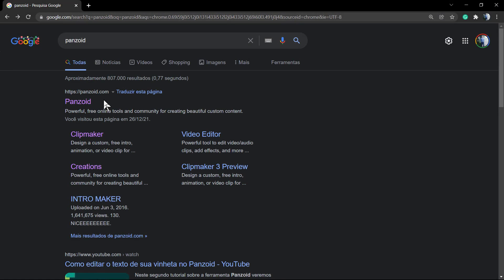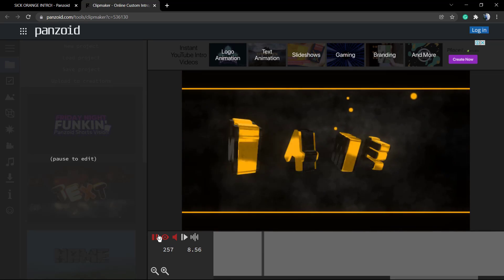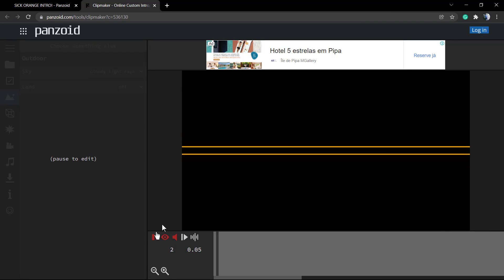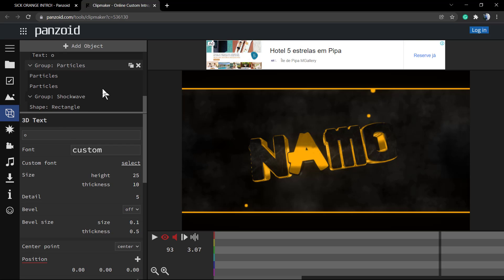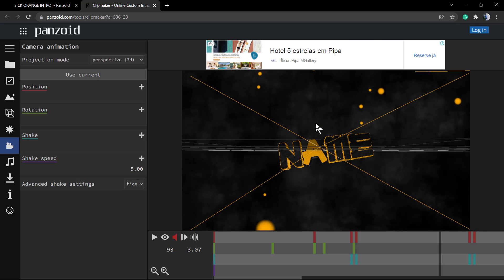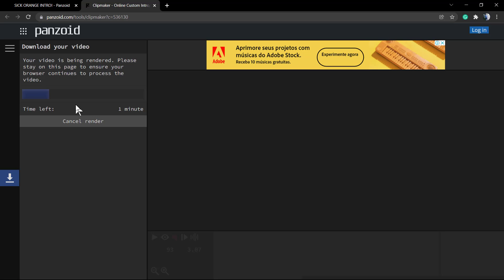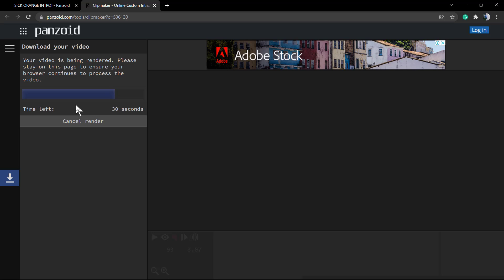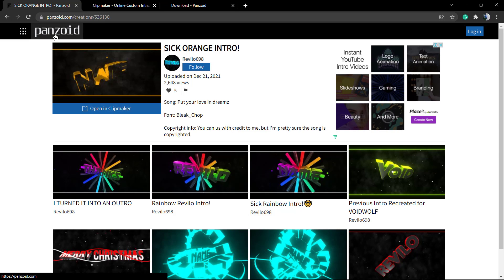How To Create a Custom Video Intro Online For Free? ClipMaker Tutorial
In today's video tutorial we'll learn how to create a customizable clip for your video's intro, online and for free. In a simple, fast and effective method using Panzoid.
Change Video Start Time Tutorial: How to Share a Link to a Specific Time in YouTube?
Panzoid is a community and tool for creating beautiful, custom content. It was started in January of 2012 for aspiring online content creators. The launch of Backgrounder 1.0 marked the start of Panzoid's mission to provide tools for easily creating beautiful, custom digital art.